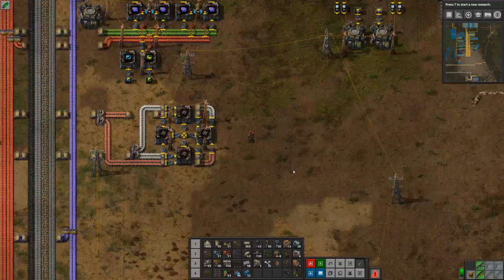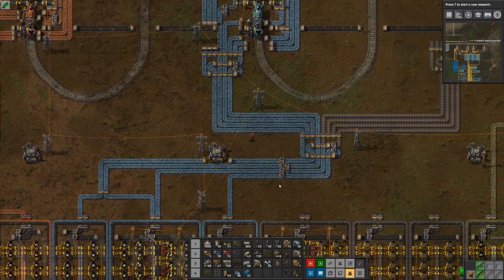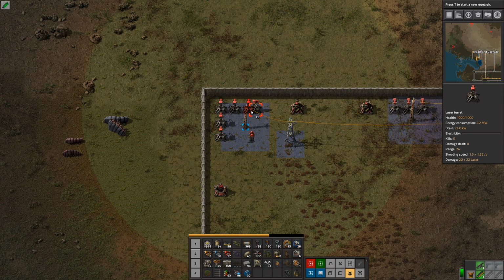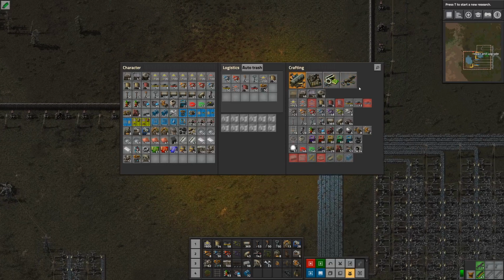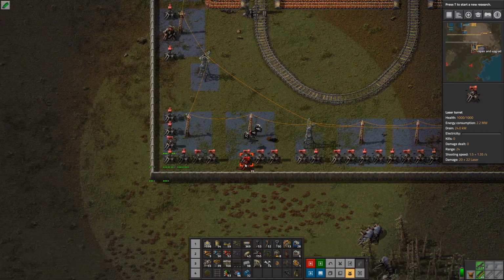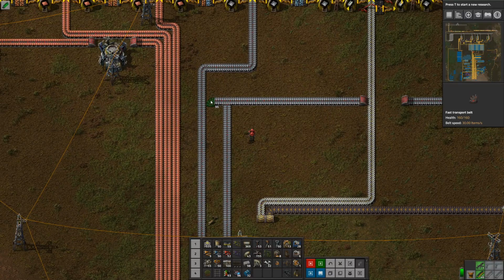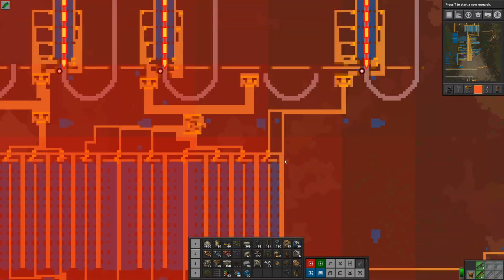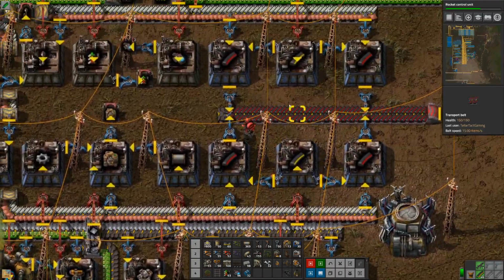How to play Factorio ~ launch a rocket with "spaghetti" mess #70